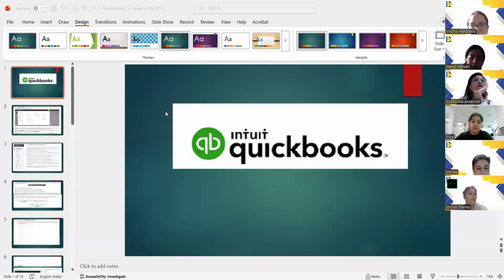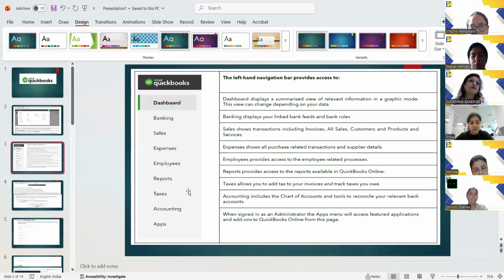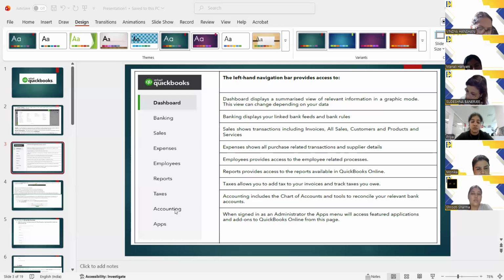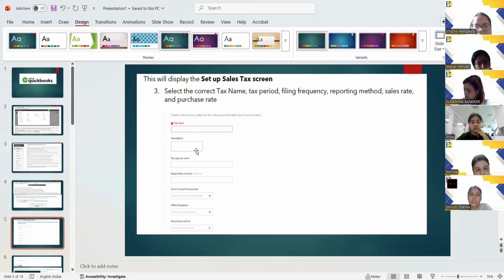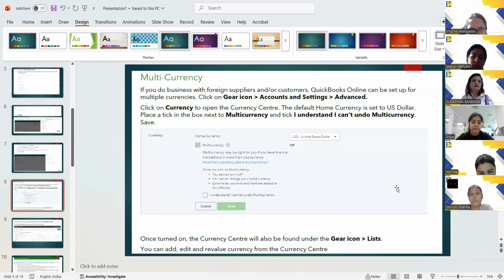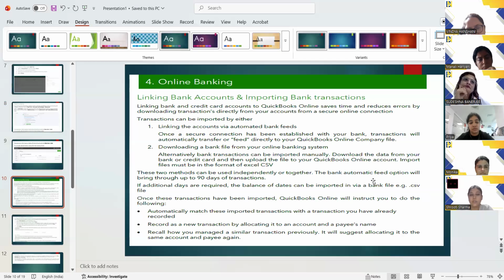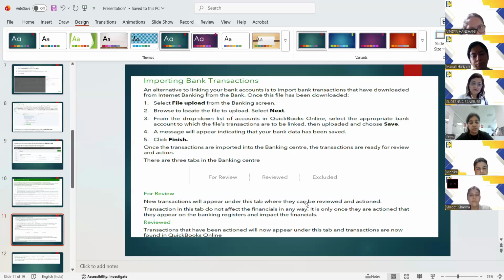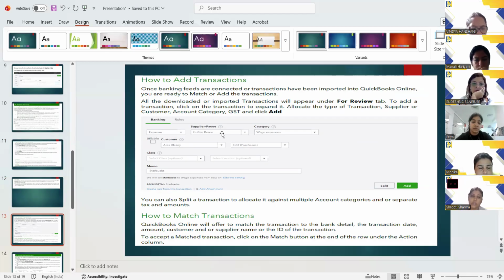Everything About Quickbooks Under 10 Mins | Quickbooks Crash Course | Beyond Numbers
Crash Course of Quickbooks